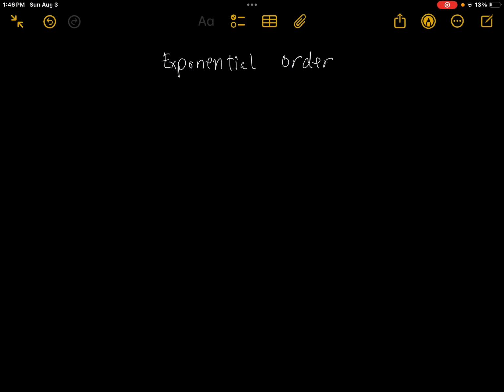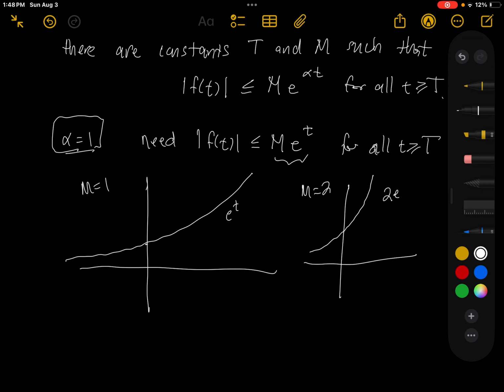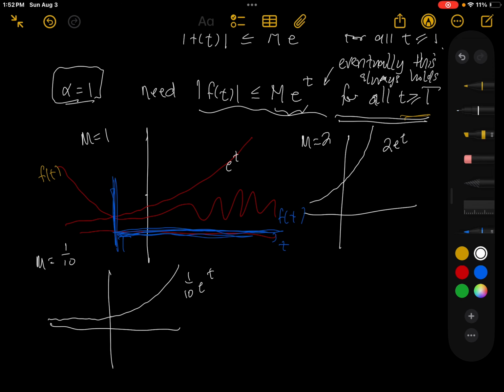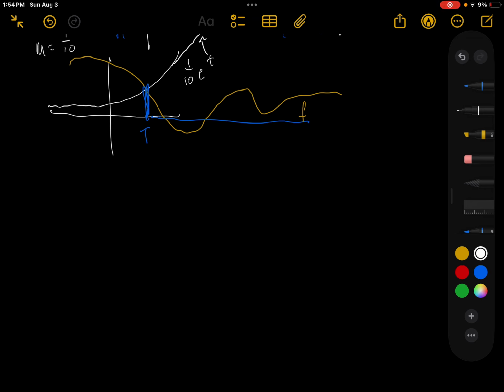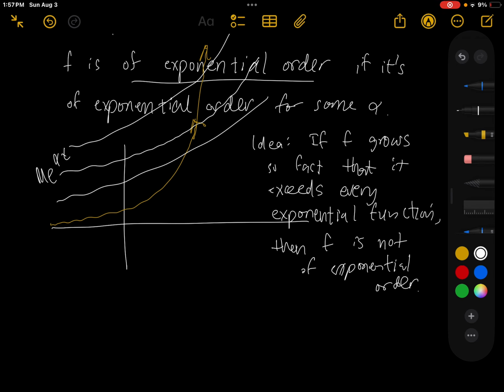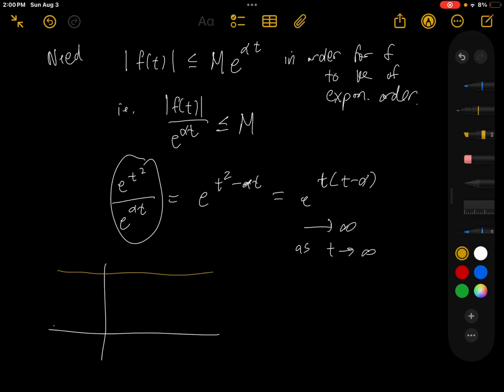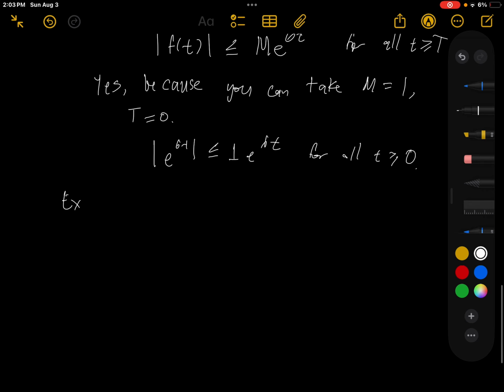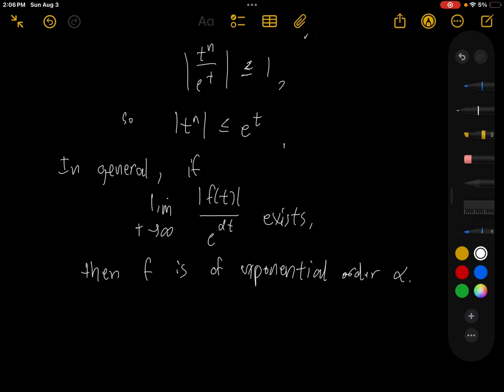Exponential Order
A sufficient condition for a function to have a Laplace transform involves the concept of exponential order. In this video we explain what that is and give some intuition for what it means.